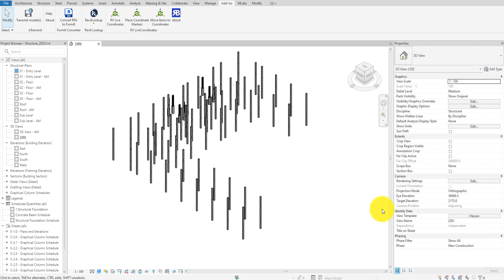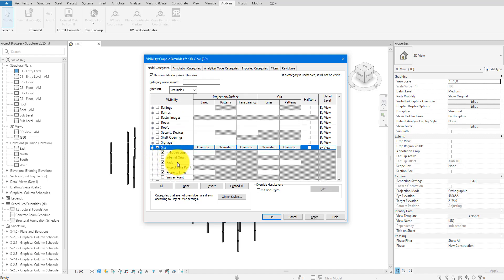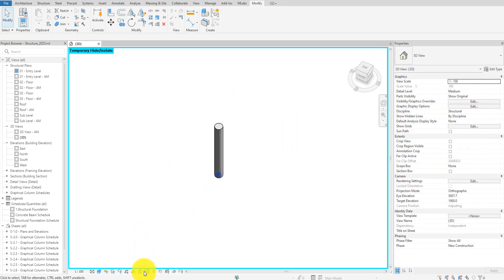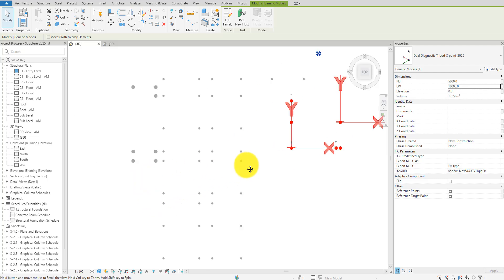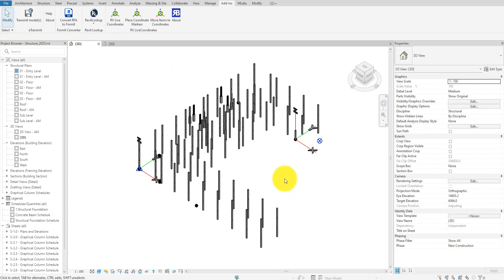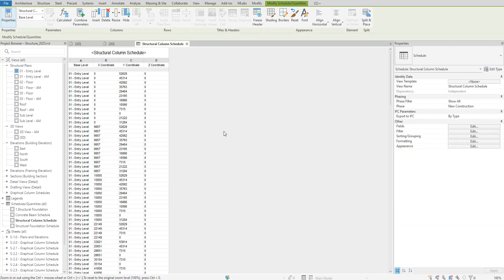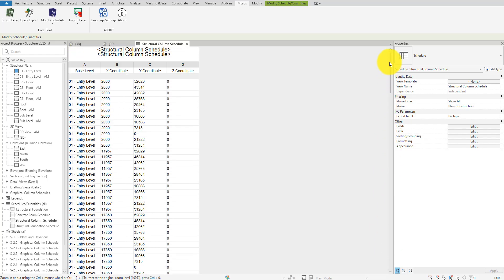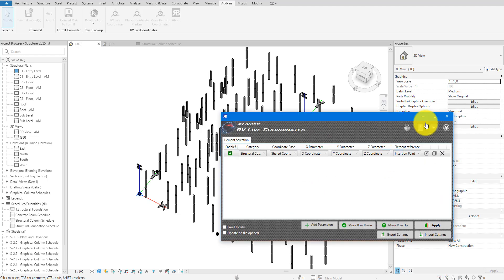Revit Snippet: Move Elements to Specific Coordinates, even from Excel!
How to Move Revit Elements to Specific Coordinates Defined Manually or by Excel | 3 Methods Explained

In this Revit tutorial, learn three powerful methods to move elements (like structural columns) to exact X, Y, and Z coordinates in your model. Whether you're adjusting a few elements or importing a full set of coordinates from Excel or CSV files, this step-by-step guide has you covered.

⏱️ Timestamps:
00:00 – Introduction
00:30 – Method 1: Using the Project Base Point
02:15 – Method 2: Using a Custom Tripod Family
04:20 – Method 3: Using Excel & RV Live Coordinates Plugin

🔧 Tools Featured:
RV Live Coordinates Plugin for Revit (Live updates & batch coordinate editing)
M-Labs Excel Import/Export Plugin
Dual Diagnostic Tripod Family for coordinate reference

✅ In This Video You’ll Learn:
How to populate and update coordinate shared parameters (X, Y, Z)
How to use the Project Base Point effectively
How to use a custom coordinate tripod family
How to automate moving elements via Excel using the RV Live Coordinates plugin
Best practices for maintaining coordinate accuracy in large Revit projects

👍 Like this video if it helped you, and drop a comment with questions or tutorial requests!